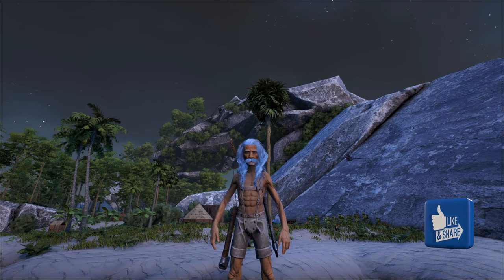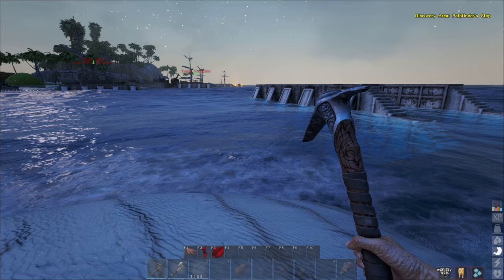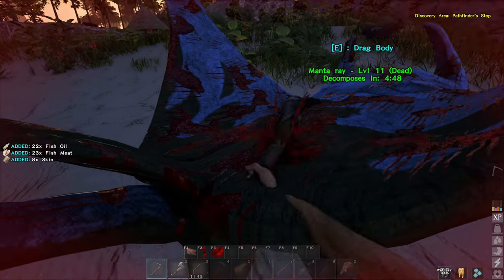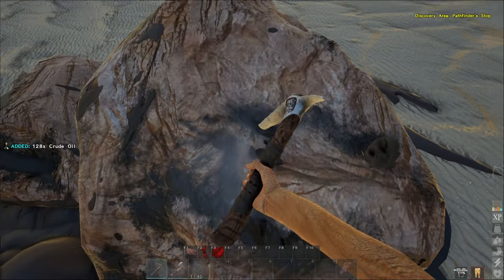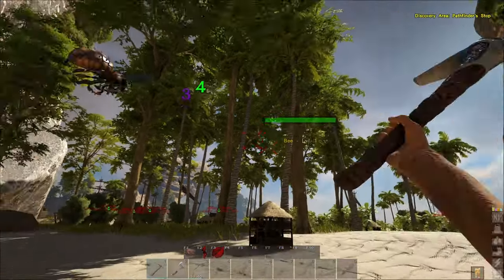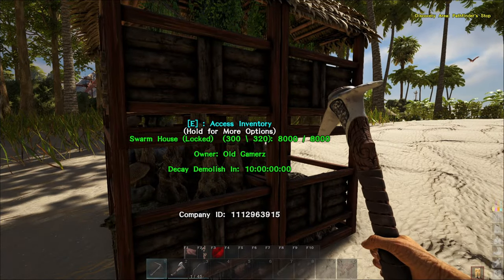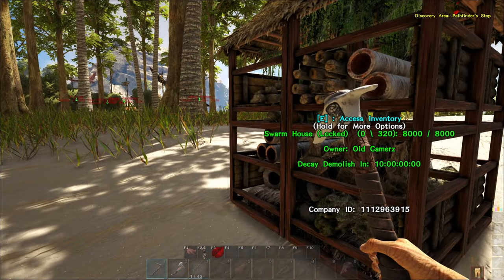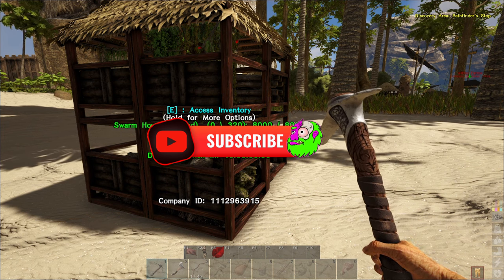Atlas for Beginners - How to Get Oil / Honey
Are you one of the Atlas Beginners in 2023? Are you looking for how to get oil?  This is the video for you!  Here I quickly cover the 3 main ways to get/farm oil in Atlas for my 2023 Beginners Tips series.  Don't forget to watch to the end and see how to quickly farm HONEY, the favorite food for Atlas bears!

Join the Old Gamerz Never Die Discord and come play with the OG's

If you are looking for unofficial, dedicated servers, check out Indecent Queens!😍 You can stop by their website for info on their Atlas and Ark servers

If you want to check out a list of other unofficial servers, pop on over for an interactive list of different servers with focuses on PvP, Roleplay, etc.

Following the links below may provide a benefit to me either through discounts or preferred status and that do not add any cost to you.

I use Canva for all my thumbnails, its FREE to sign up!